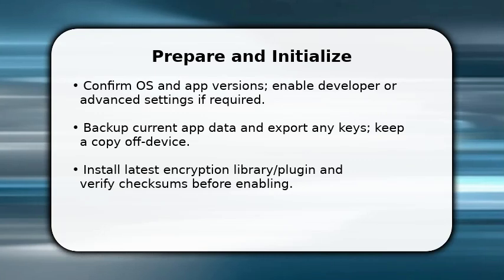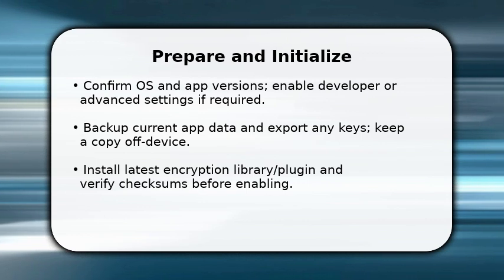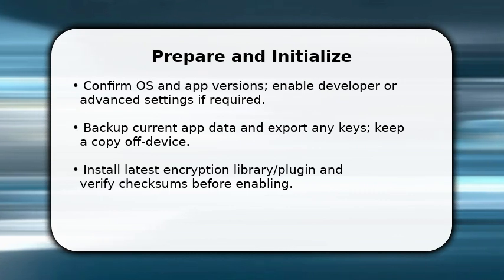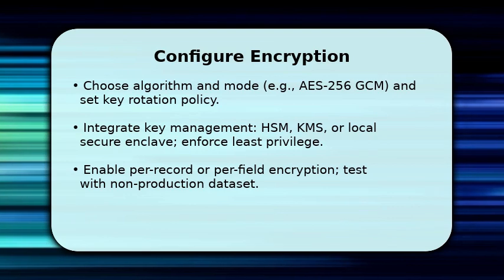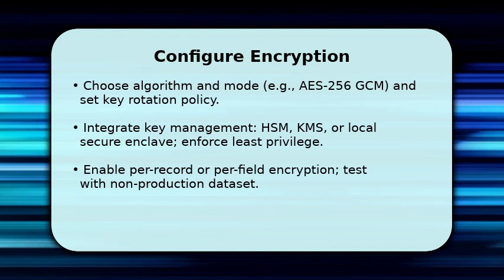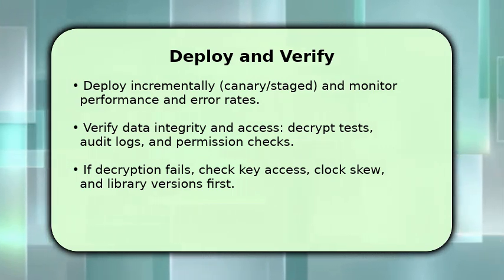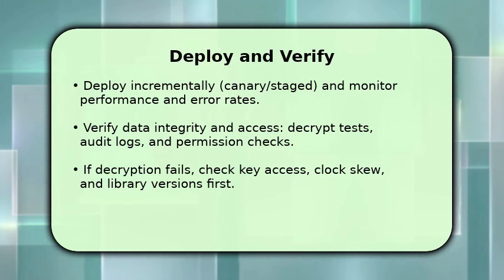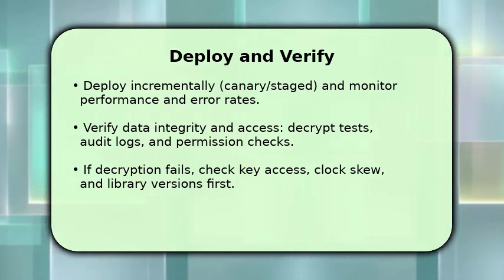How to Use App Encryption (updated)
Discover the essential steps for implementing app encryption to protect your mobile applications from unaut extrusion. This video provides a comprehensive guide on securing data, with practical tips and best practices tailored for developers.